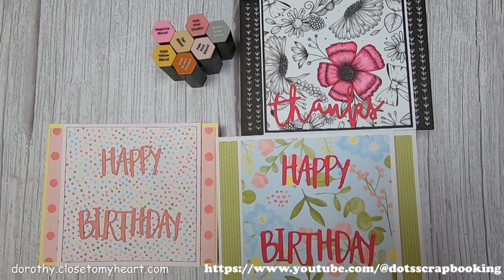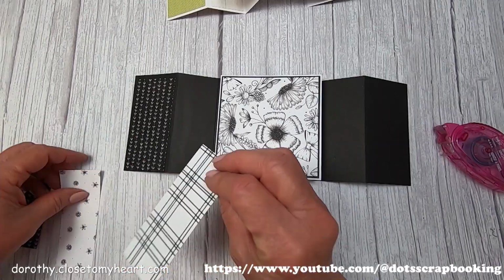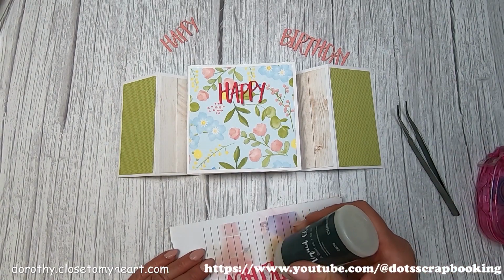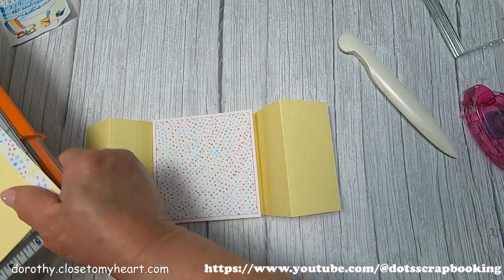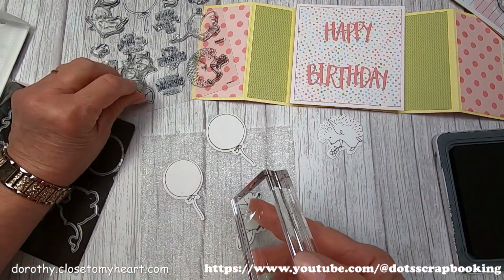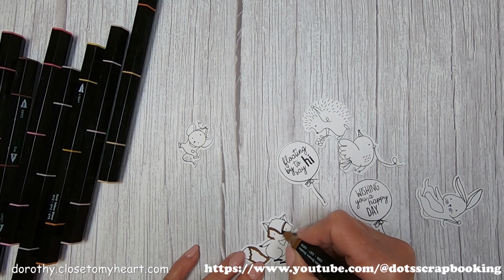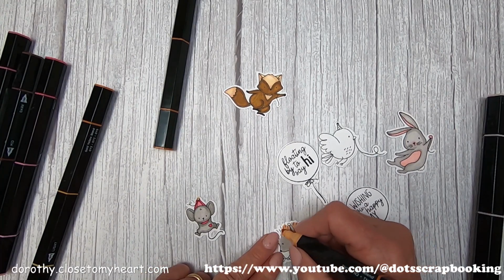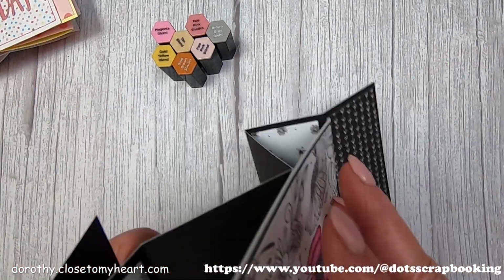Fun Fold Flying Cards Any Occasion So Fun to Create!!!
These cards were super easy to make. It's a nice change to get a nontraditional fold card. The papers I used were floral black and white and spring florals. Any printed paper can be used to go with the particular occasion. The cuts and folds are very easy to do. Card-2ea-4 1/4 x 8 1/4 scored at 2 1/4, 4, 6 1/4 Front piece 4 1/4 x 4 1/4 bkgd, 4 x 4 front piece, Sides 2ea-1 1/2 x 4, 2ea- 2 x 4.

Markers used: Magenta Blend, Grey Brown Blend, Gold Yellow Blend, Pale Pink Blend,  Gold Brown Shades,, Tan Blend.